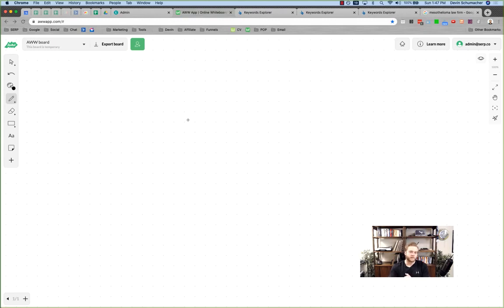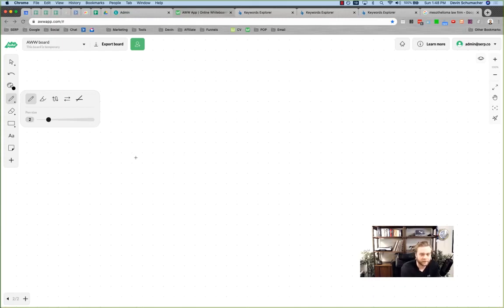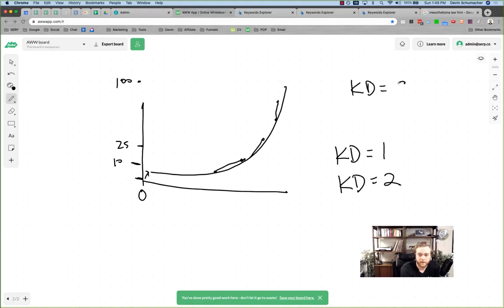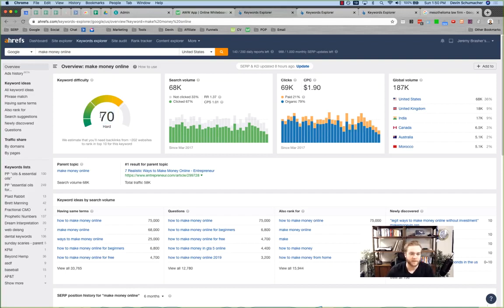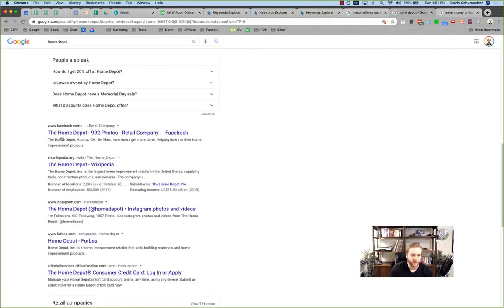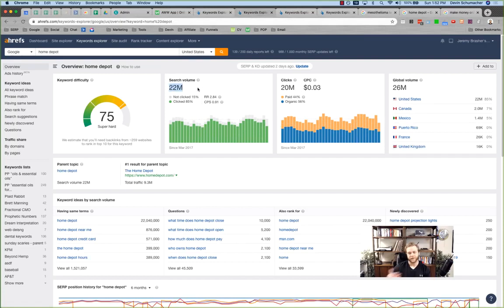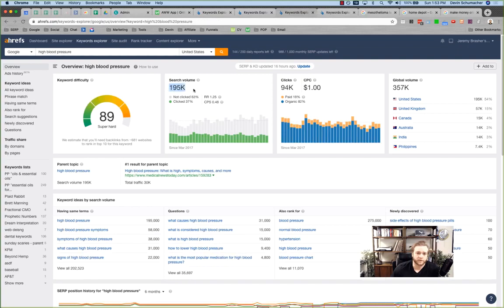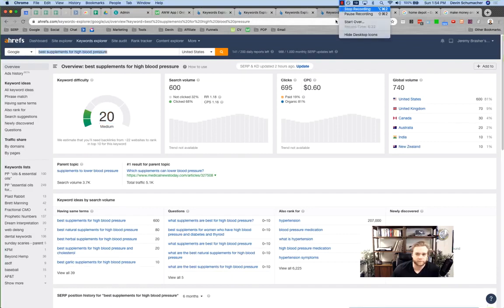What is Keyword Difficulty? // SEO Content Writing Mastery [8]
🎁 Feeling Generous?

Amazon™ pays commissions if I refer people to them, and that person buys something (anything) over the next 24 hours...

So if you click on one of the affiliate links below buy some crap 💩 you need/want - I'll get a commission from Amazon™ - you'll get a great excuse to buy that 'thing' you've been wanting!

You can just buy yourself something you've been wanting, or do your weekly shopping!

(i know you've been trying to squeeze that last little bit of toothpaste from the tube for like 3 months now... it's time for a new one)

And that's what I call a win-win!

hi-five amigo! 👋

⚙️ YT Gear:
- Main light
- Background light

🦩 Stay funky, my friends.